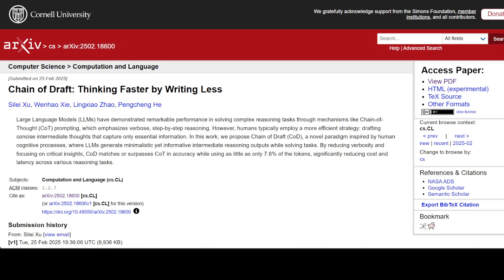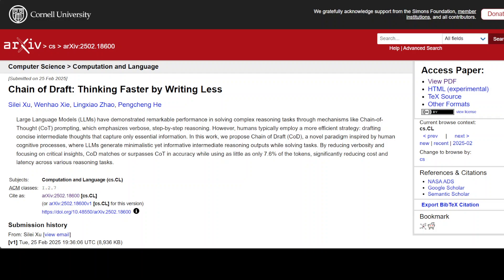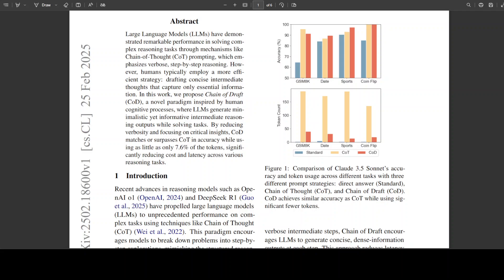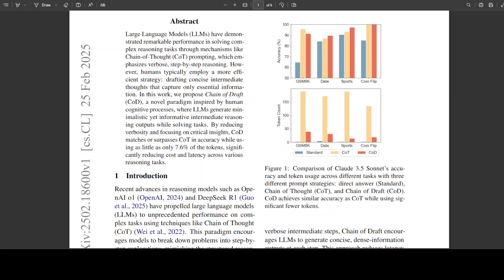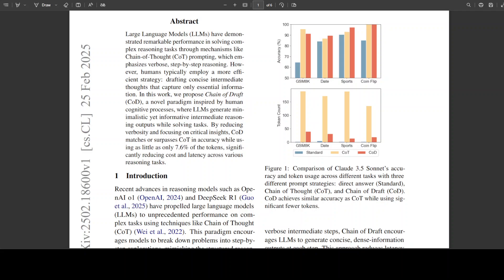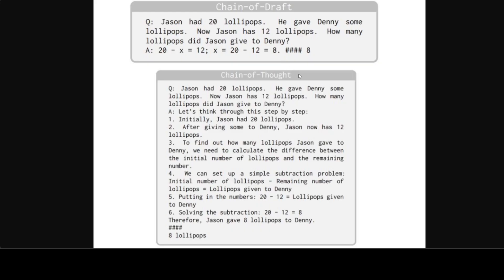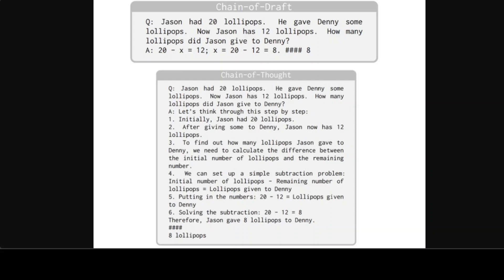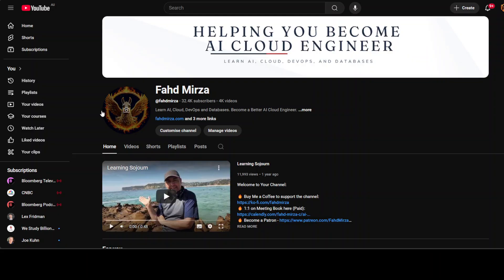Chain of Thought vs Chain of Draft: What's the Difference?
This video explains what is chain of draft in simple words.